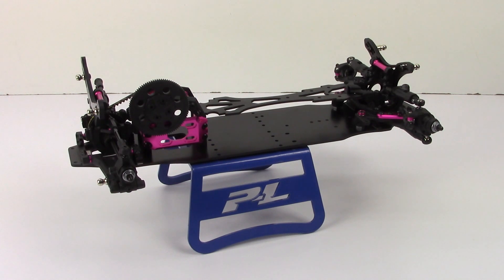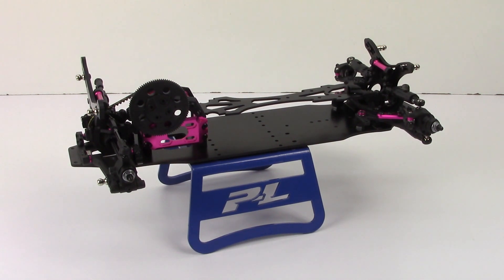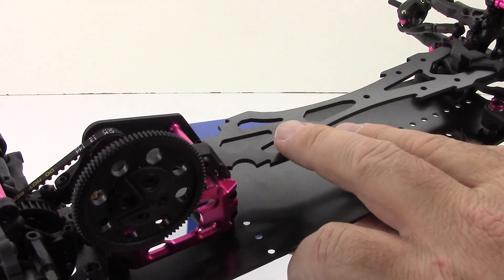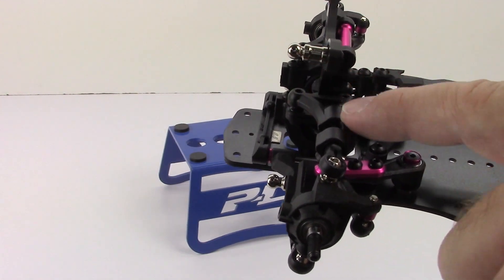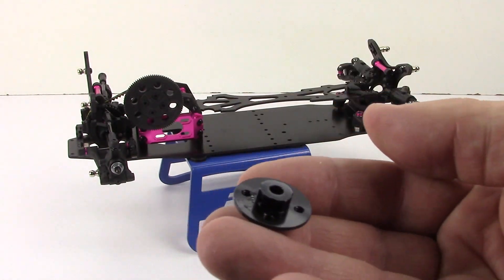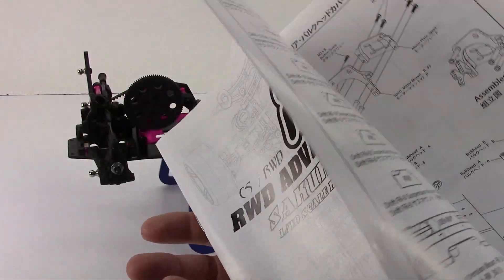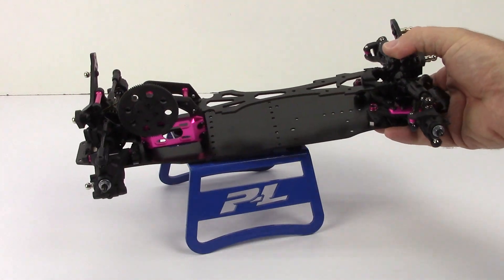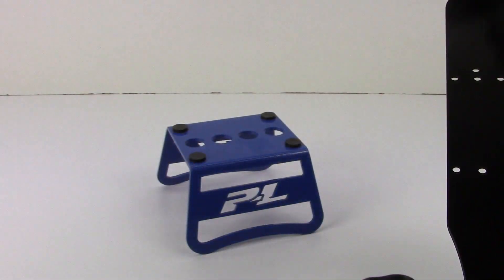Sakura D4 RWD - Build Update 1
After a couple hours of building, here's where I stand on the RWD kit from 3Racing - The Sakura D4!  All in all a great build.

The 3Racing Sakura D3 CS Sport is a legend in the RC Drift community by bringing a drift worthy chassis for about $100.  Now the ALL new D4 from the Cherry Blossom (what Sakura means, and why the pink anodized aluminum) company, gives you the option of the traditional CS AWD system platform or what I opted for, the RWD.  RWD Drift has become the trend to gain ridiculous amounts of steering angle and a better balanced chassis.

D4RWD is a Rear-wheel drive 1:10 drift kit which is very suitable for drifting beginners. The kit weight centered at the back and it already comes with the ultra wide angle steering system making the beginner easier to handle and enjoy the drifting experience.
 Full FRP Chassis (Main Chassis, Upper Deck, Front and Rear Shock Towers)

Whole kit including main chassis, upper deck, front and rear shock towers all made by FRP. This will reduce the kit weight and increase the durability.
 Adjustable Y Shaped front upper suspension arms

Driver can revise the caster angle easily base on different tracks needs; increasing the kit stability, steering responsive & flexibility.

 Wide Double-Wishbone Suspension Design

Wide Double wishbone suspension design; allowing KIT-D4RWD for maximum counter steering actions and higher corner entry speeds
 Internal Gear Ratio

KIT-D4RWD Internal Gear Ratio is 2.06
 Weight Distribution

KIT-D4RWD design allows the battery to be positioned in the front, middle or rear of the car. Driver can adjust the kit weight more efficiently to easily initiate high speed drifting.
 New Wheel Design

New rim design with high performance drift tires upgraded the KIT-D4RWD appearance.
 Height. Adjustable. Dampers & Full Bearing

KIT-D4RWD comes with plastic Height. Adjustable. Dampers & Full kit bearings.